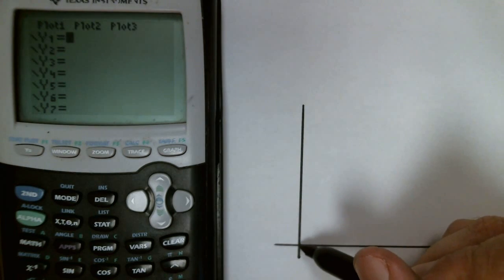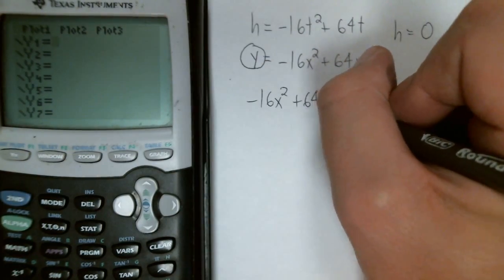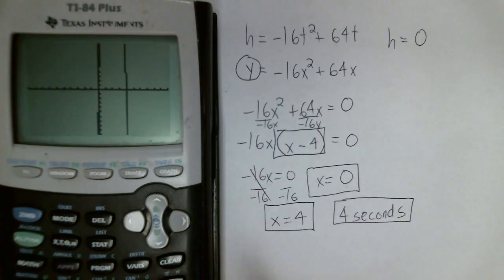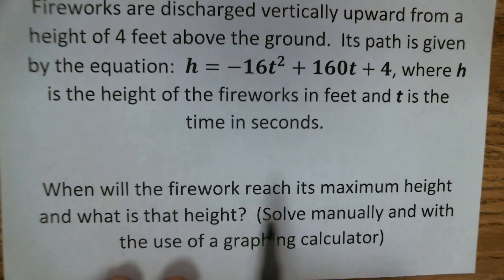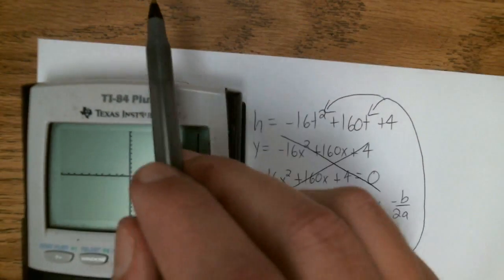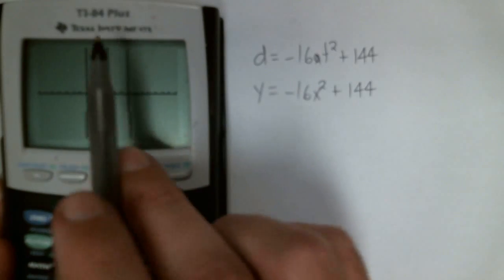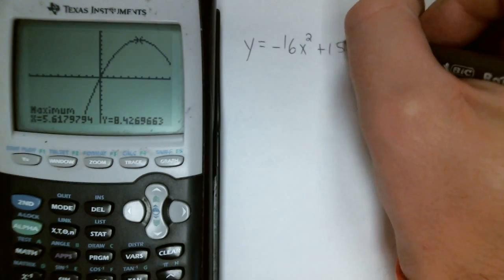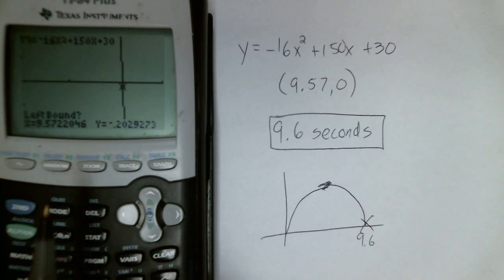How to Solve Real World Quadratic Application Problems Manually/Graphing Calculator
This video walks you through how to find the vertex and/or x-intercepts of a quadratic equation from a real-world application problem manually and also by using a TI-84 graphing calculator